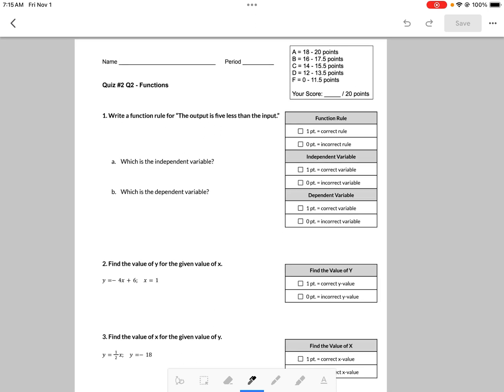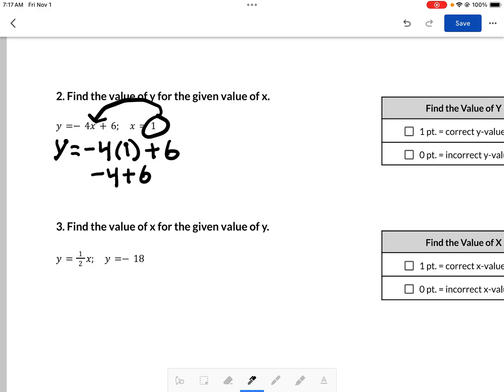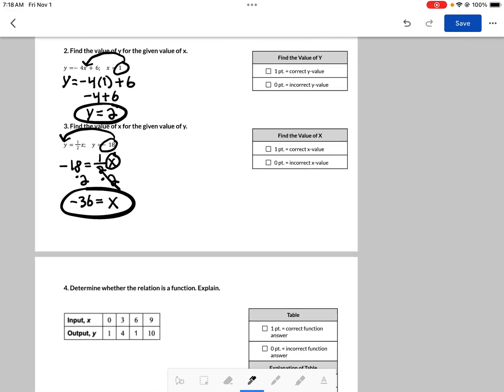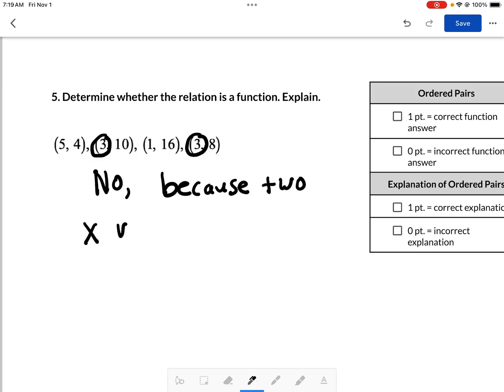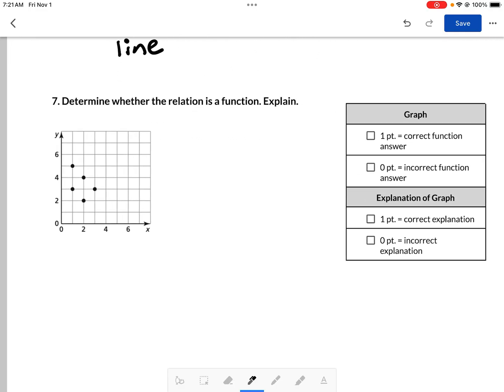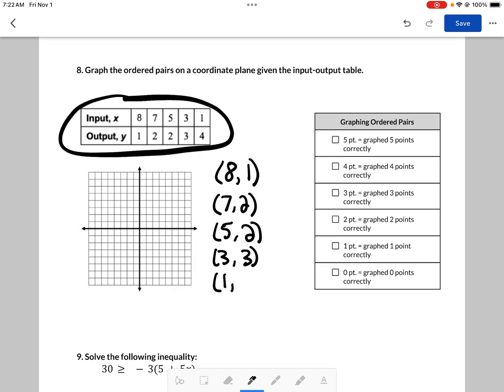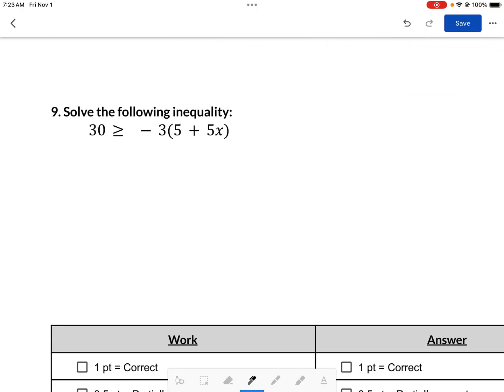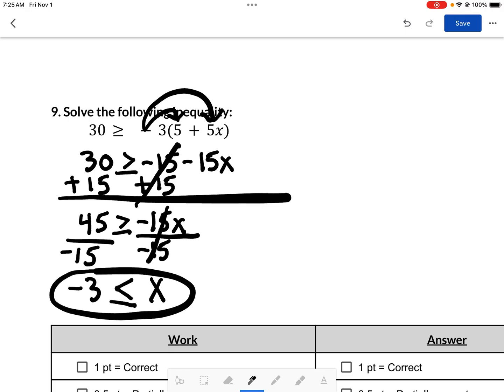Functions Quiz Video